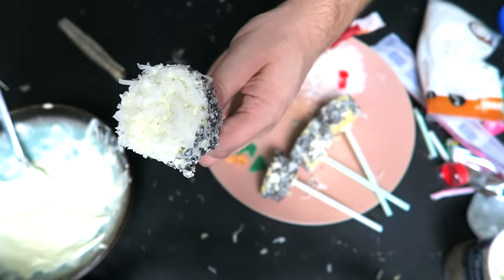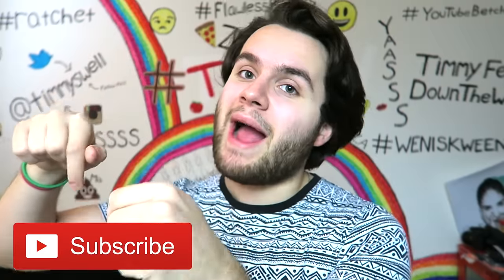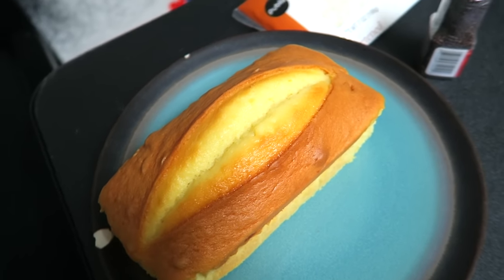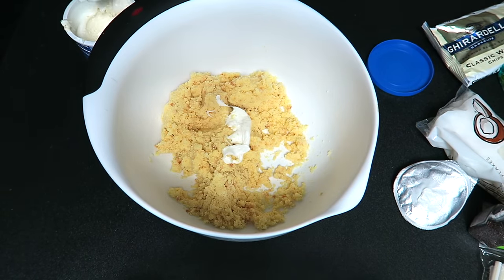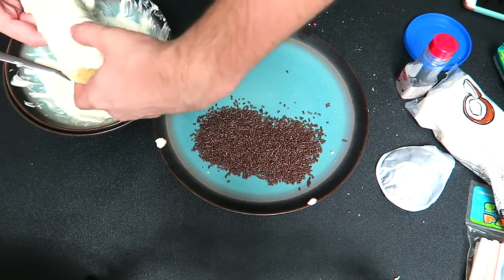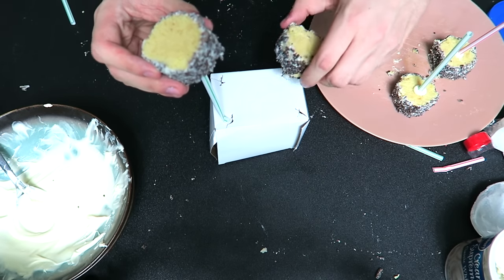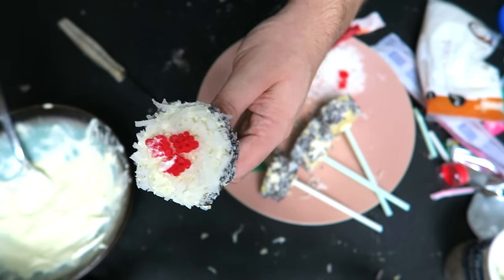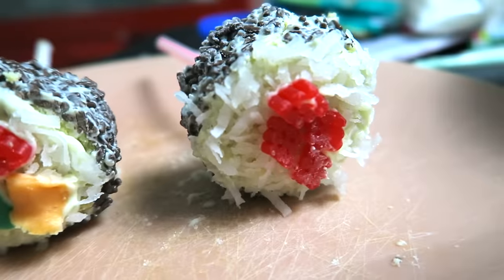DIY Sushi Cake Pops! | How To Make Sushi Out Of Candy! | Quick & Easy Tutorial!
This is my sushi cake pop tutorial! I just thought omg sushi made out of cake on a stick would SLAY MA LIFE! YAAASSSS It's a super quick and easy tutorial and it literally tasted like dessert heaven! I hope you enjoy this DIY! :D

Follow me on Snap Chat: timmyalvarez